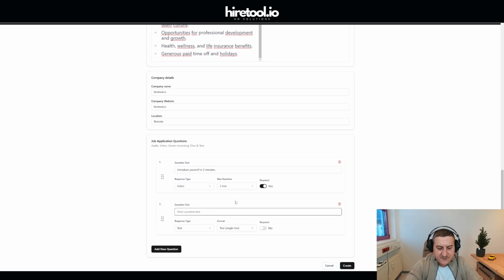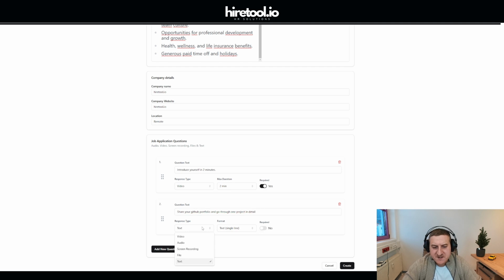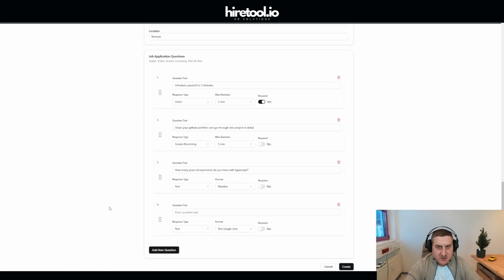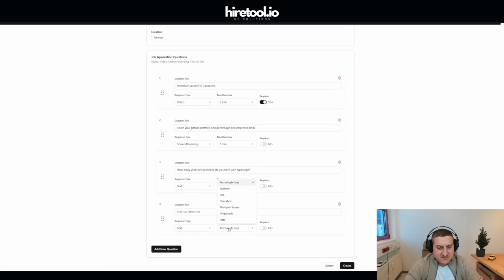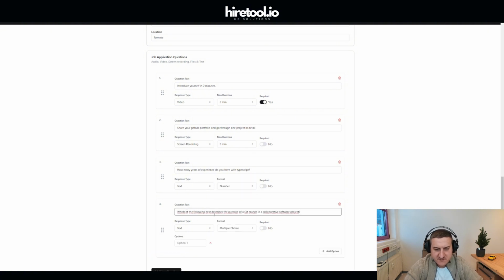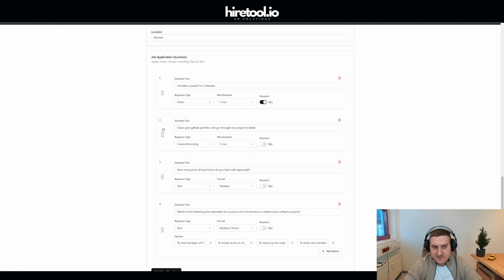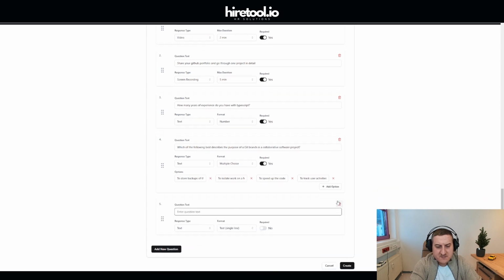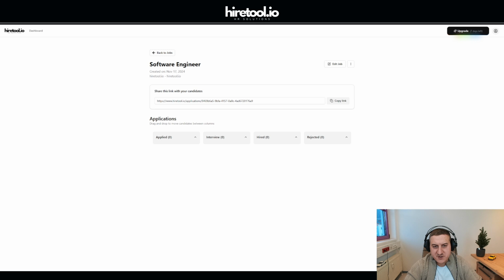How to create online job application forms? (Software Engineer Example)